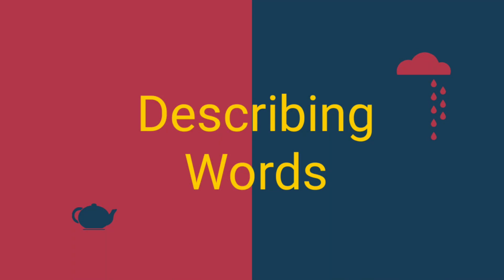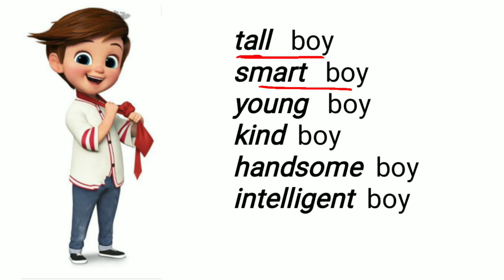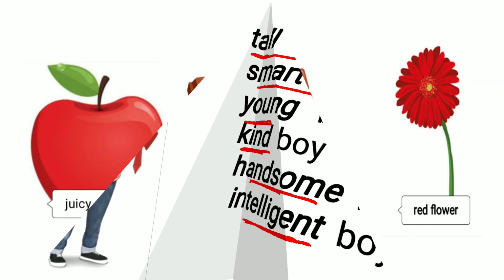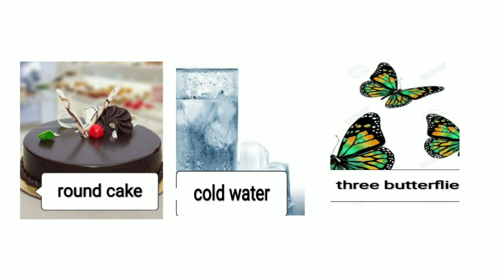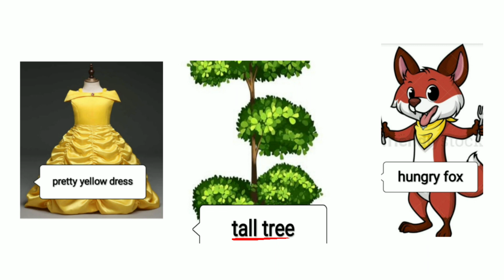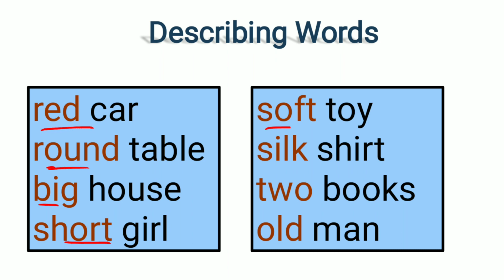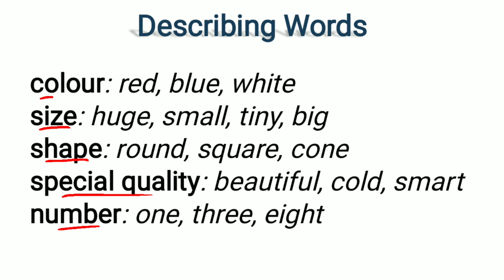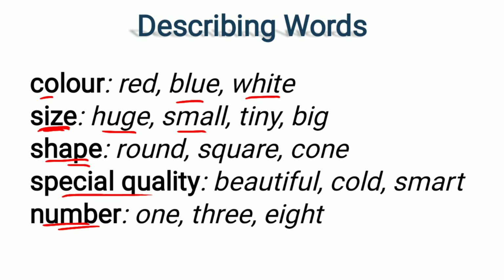Describing Words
English language class II Describing Words